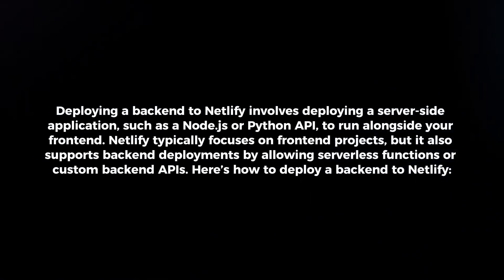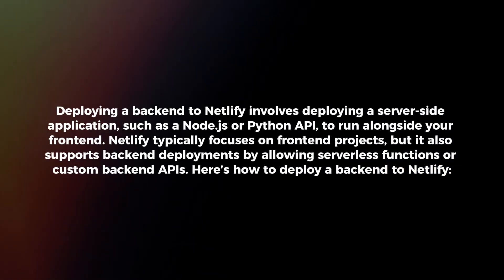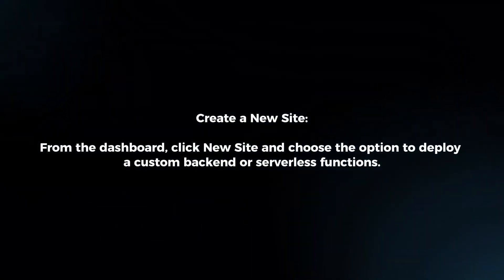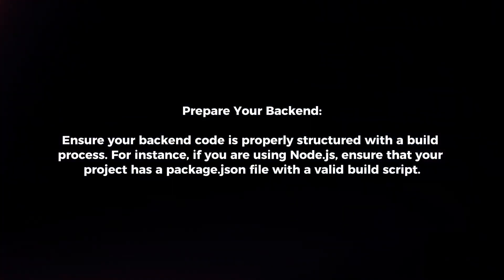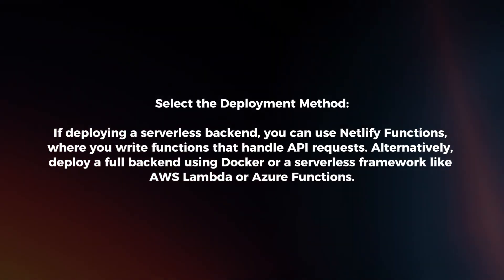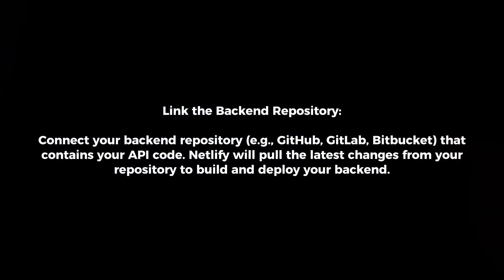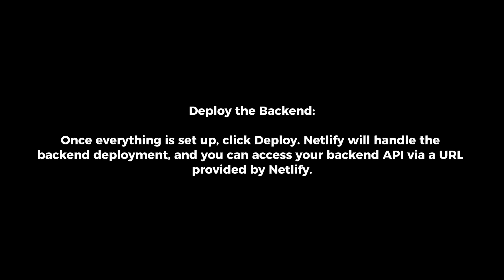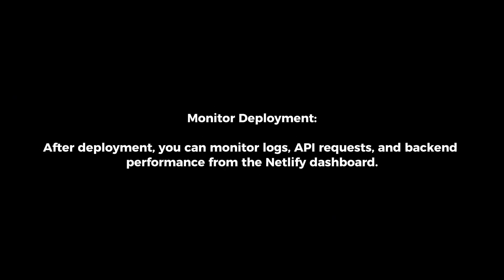How To Deploy Backend To Netlify (2025)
In this video I will explain How You Can Deploy Backend To Netlify In 2025.